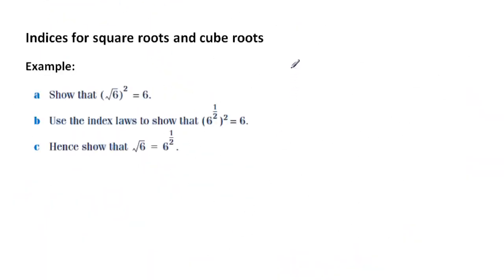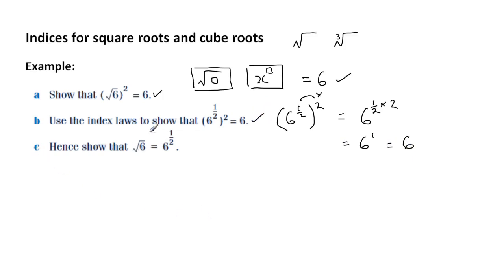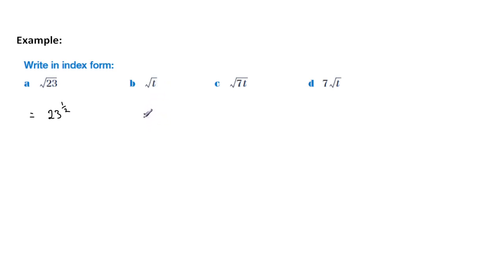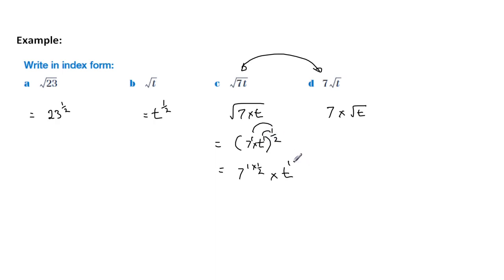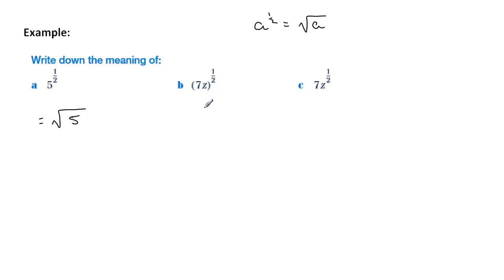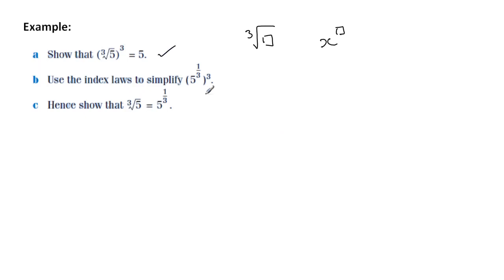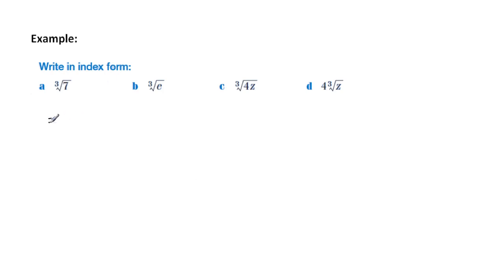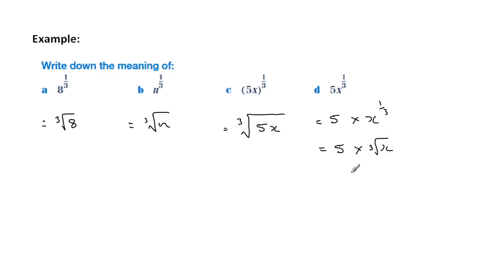Indices for Square Roots and Cube Roots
Applying index rules to expressions that include square and cube roots.